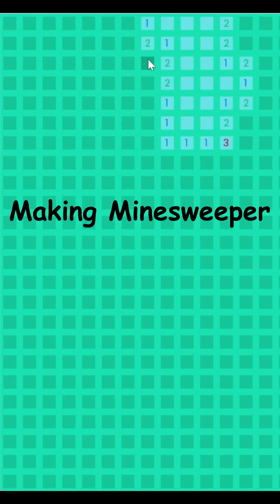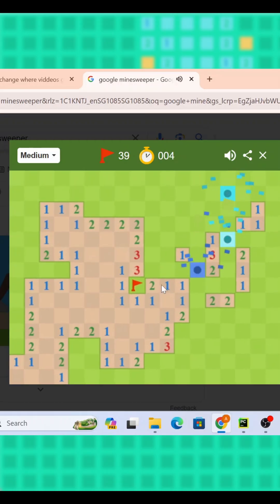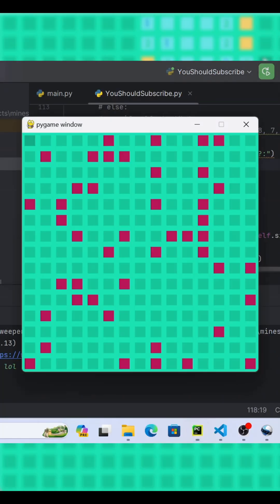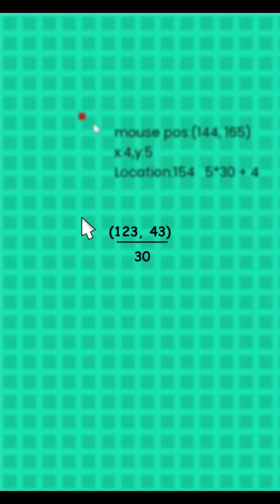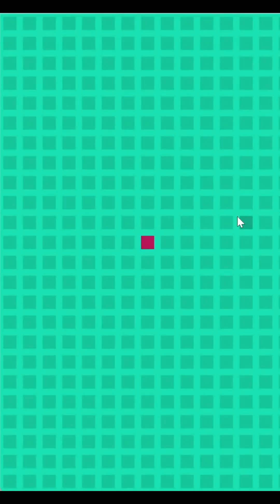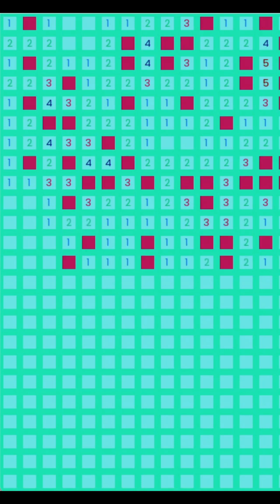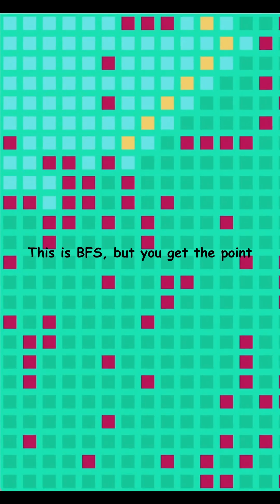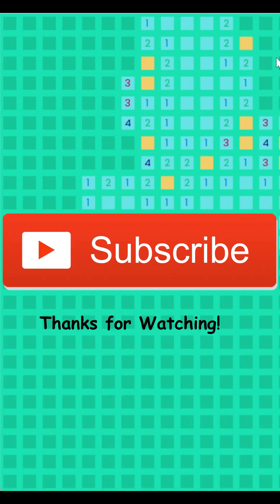Making Minesweeper in Pygame in 60 seconds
In this short, I made minesweeper in Pygame... in 60 seconds. I left out alot of details, but if you want to analyse (and critique) my code, it is in the github in the description.

If you are interested in playing it, there is also an executable in the github, which is not a virus(trust bro).

You also probably noticed that the audio and the video seem out of sync. Yeah, before you start hammering your fingers on your keyboard, just know that this is a problem with my video editor, and is definitely not a skill issue. Actually my video editor caused me a lot of problems in the past, so I will (hopefully) be trying another editor in the future from now on, which is a good thing right?

What are you still doing here? go watch some more shorts